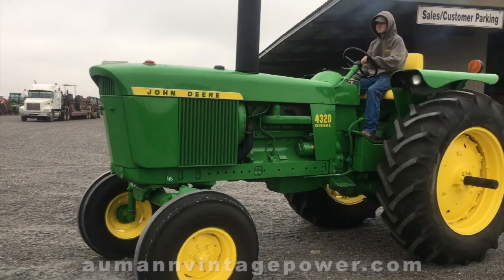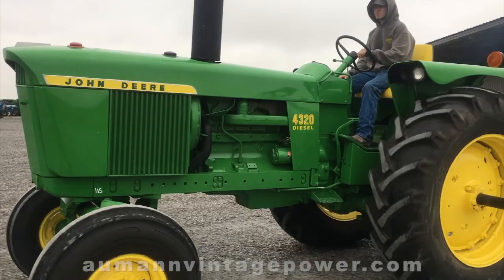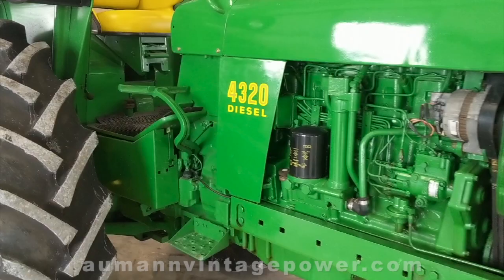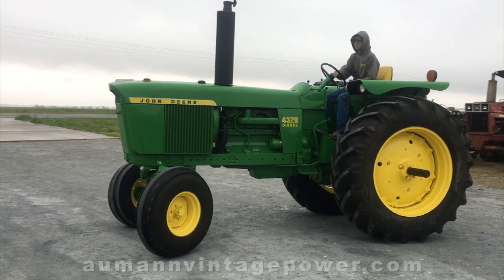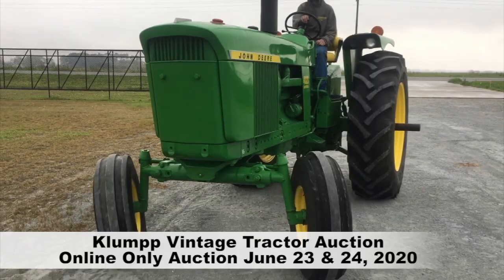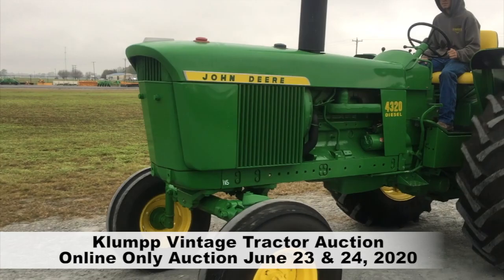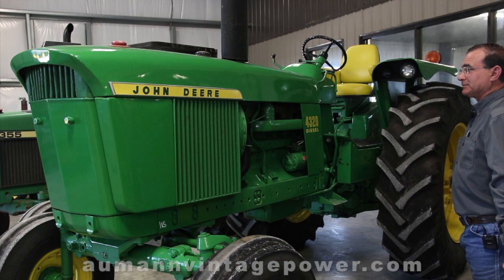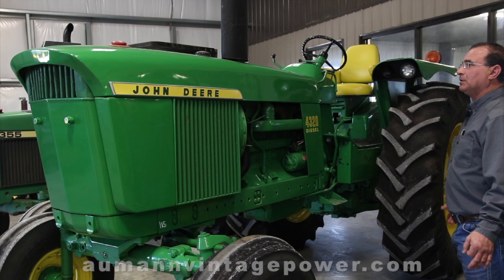Only 1,200 Hours! Low Hour John Deere 4320 Sells On Auction! - Aumann Vintage Power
Check out this low hour John Deere 4320!

This tractor SELLS TONIGHT! Tom Klumpp shares the story in his “new” John Deere 4320 with low hours. This tractor sells tonight on the Klumpp Vintage Tractor Collection Auction for more information.

Don't forget to watch us on RFD-TV!